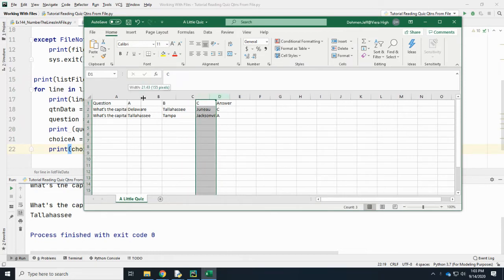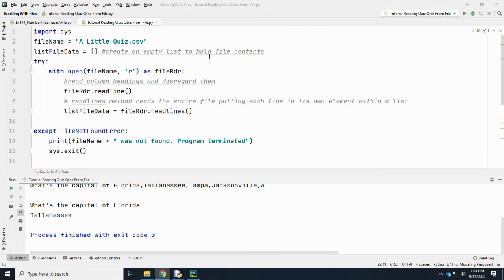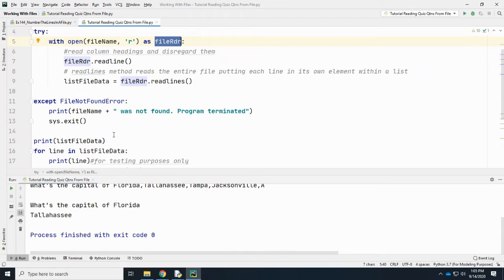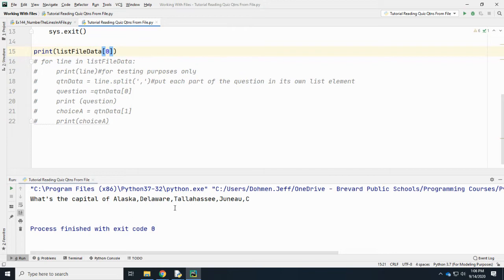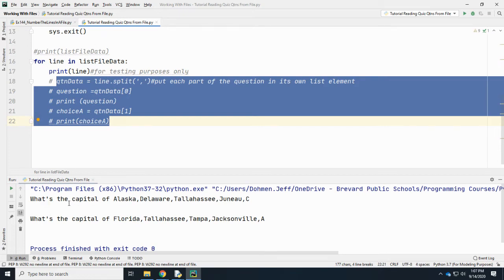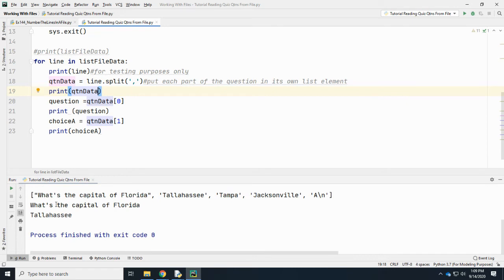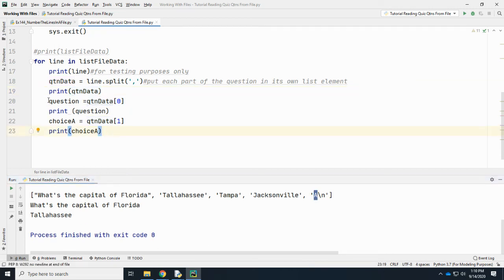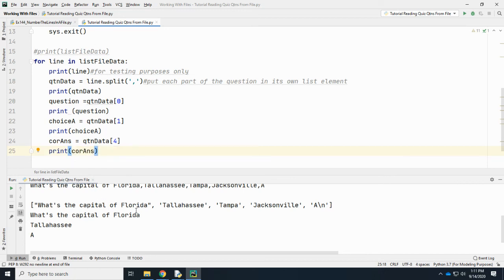One Way to read a csv file using python